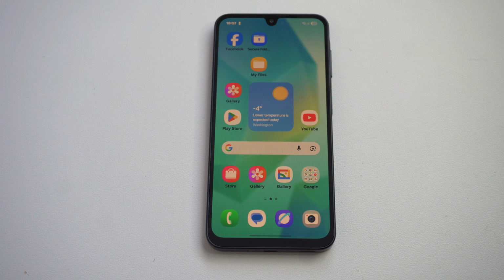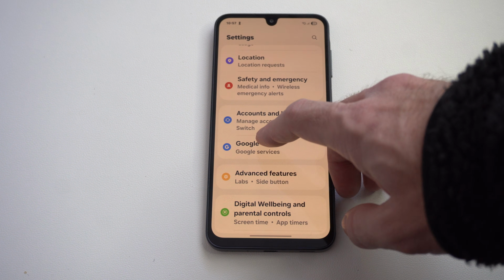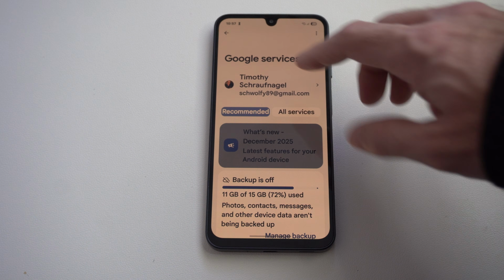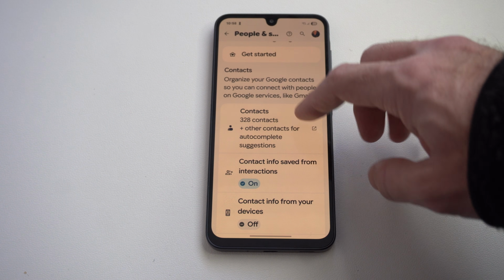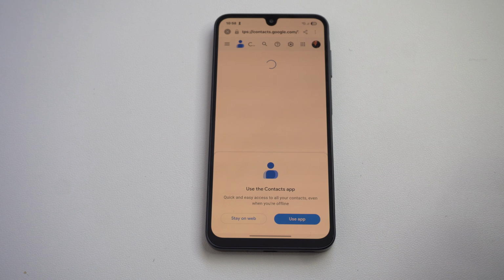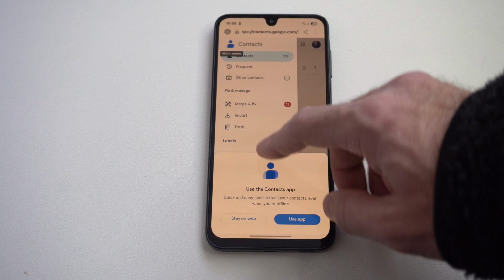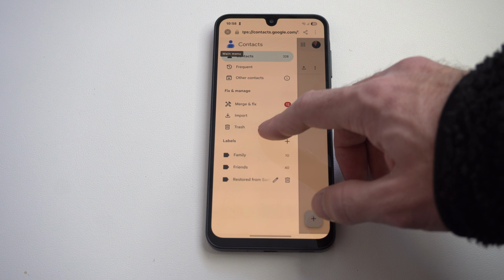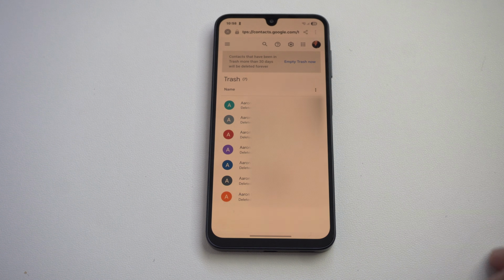How to Recover Deleted Contacts on your Android Phone Settings (Best Tutorial)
You can restore deleted Android contacts using Google Contacts’ Trash or Restore features within 30 days, or by using backup options to recover older contacts.

Step 1 — Check the Trash Folder in Google Contacts
Open the Google Contacts app on your Android device.
Tap the Fix & manage or menu tab at the bottom or left-hand side.
Select Bin (also called Trash in some regions).

All contacts deleted within the last 30 days are listed.
Tap individual contacts to select them or hold to select multiple.
Tap Recover to restore contacts to your main list

Step 2 — Undo Changes (Google Contacts Website)
If you want to recover multiple contacts or revert changes:
Open a web browser and go to Google Contacts.

Click the gear icon (Settings).
Select Undo Changes.

Choose a time frame: 10 minutes ago, 1 hour ago, yesterday, 1 week ago, or set Custom for up to 30 days.
Confirm to restore your contacts to that state